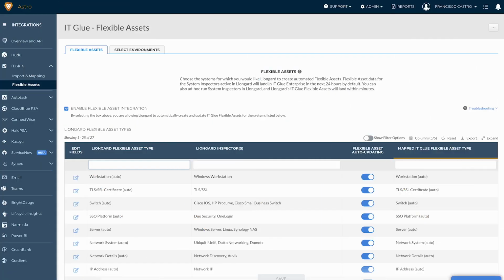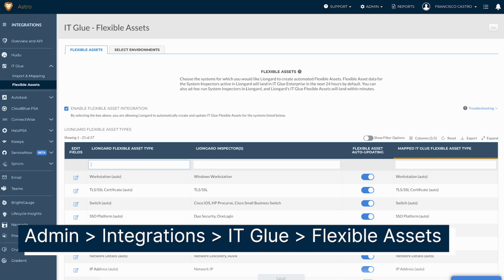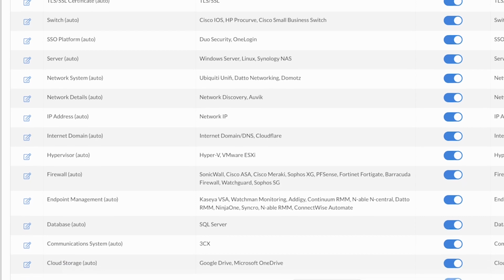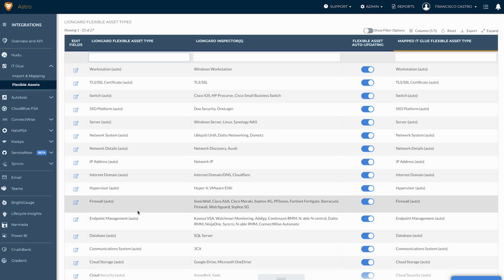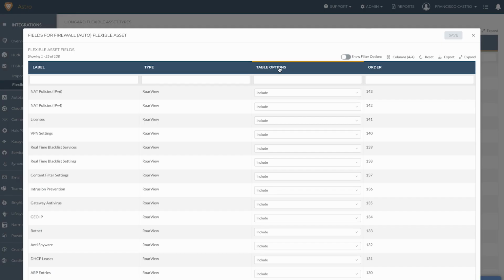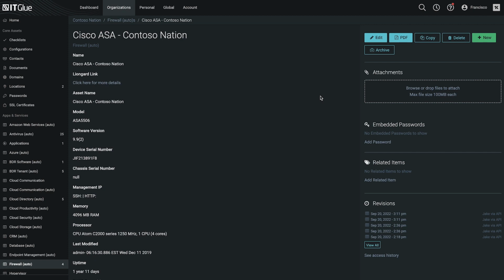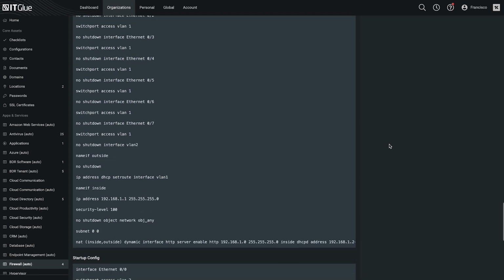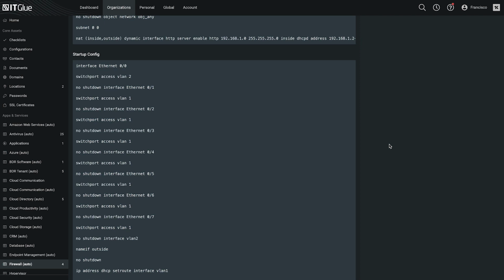Automate Firewall Documentation in IT Glue with Liongard.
Use the Liongard IT Glue Integration for Automated, Up-to-Date System Documentation. Liongard’s automation syncs critical system data directly into IT Glue, giving your team documentation they can trust again. Customize the automated data placed into Flexible Assets to quickly access pertinent data and significantly reduce your ticket resolution time.